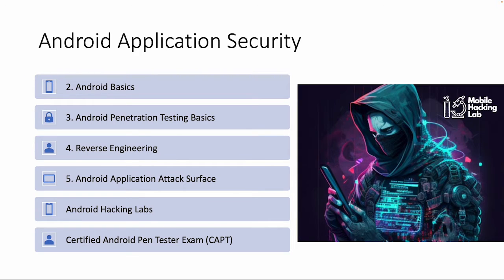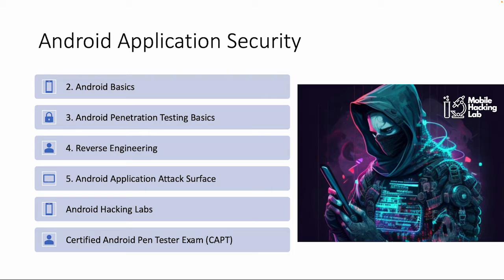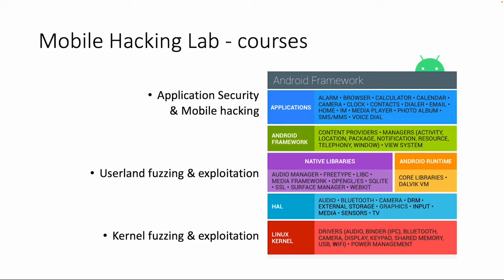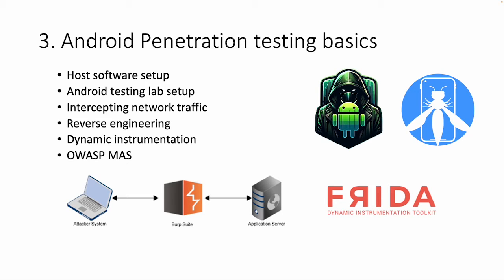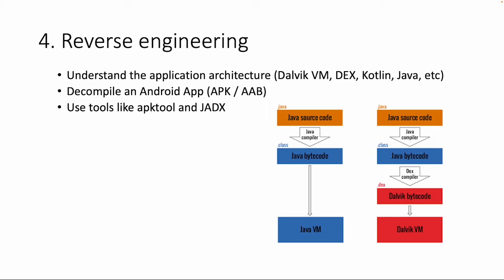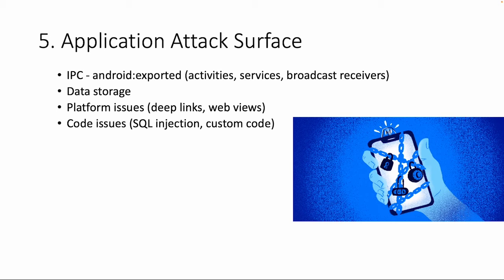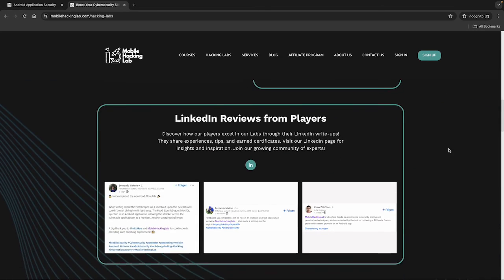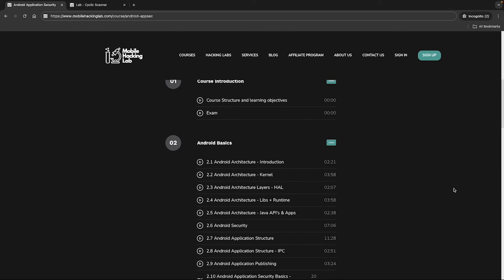1.1 Android Application Security Introduction